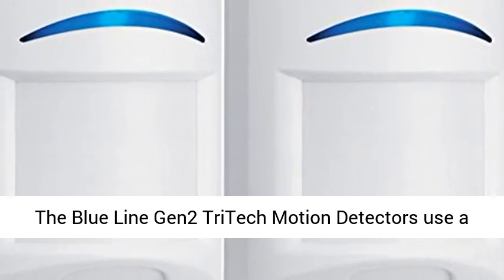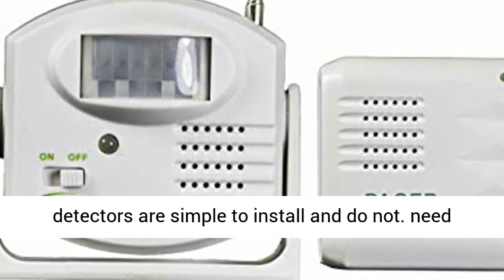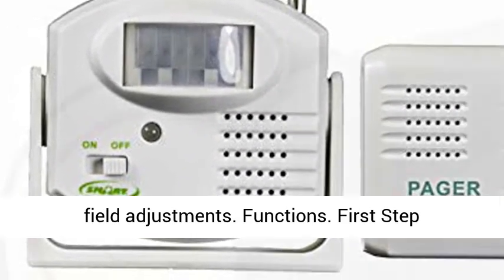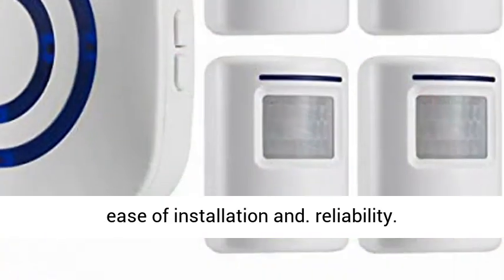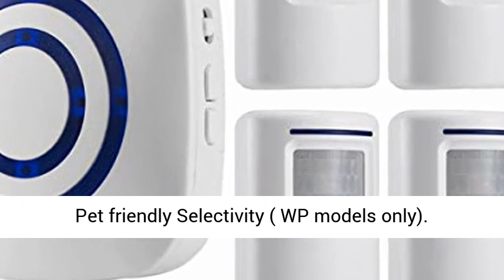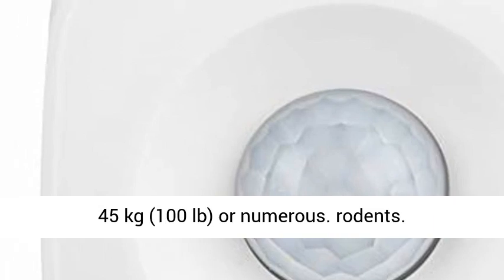tri tech motion detector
TriTech Motion Detectors  use a combination of passive infrared  and
microwave Doppler radar detection with advanced
signal processing. The pet-friendly  models
generate alarms for human intruders without
generating false alarms for pets. These small
unobtrusive detectors are simple to install and do not
need field adjustments.
Functions
First Step Processing (FSP)
First Step Processing (FSP) almost instantly responds
to human targets without producing false alarms from
other sources. FSP adjusts the detector's sensitivity
based on signal amplitude, polarity, slope, and timing.
This eliminates the need for the installer to select the
sensitivity level, thus improving ease of installation and
reliability.